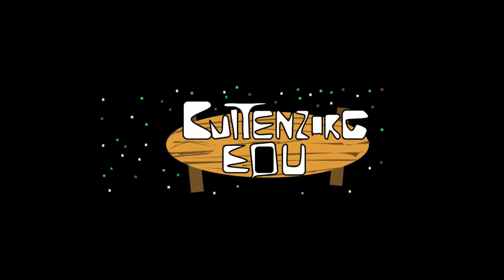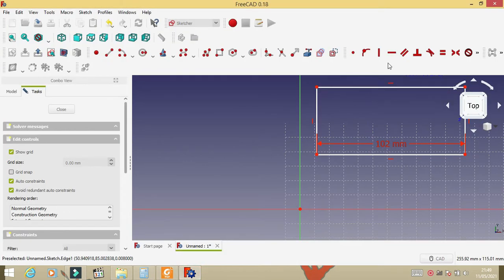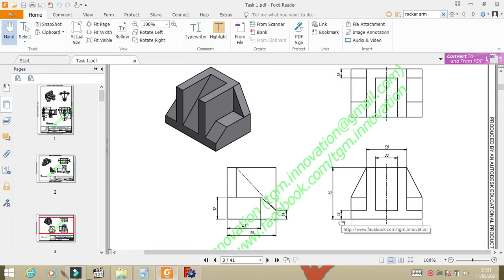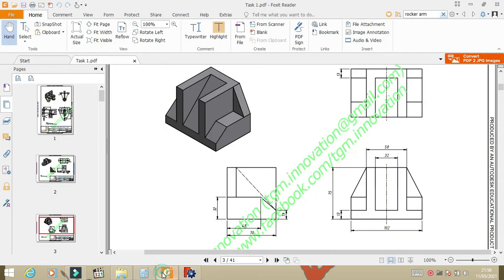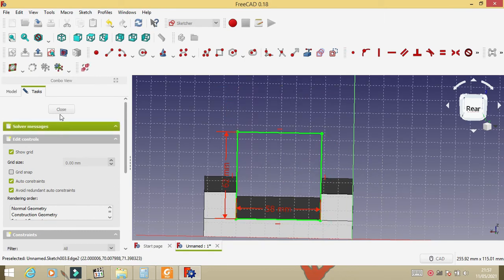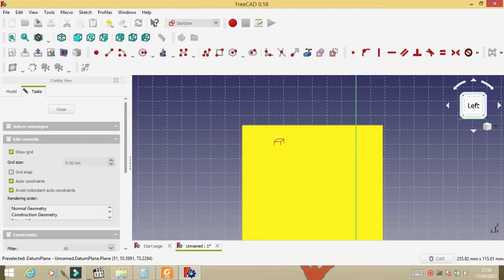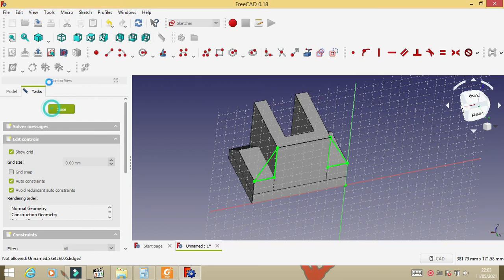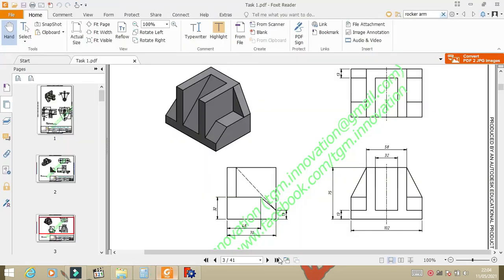Freecad Tutorial For Beginner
New video Freecad Exercise.  in this video beginner exercise is absolutely match to start in Computer Aided Design with open source cad.  (Freecad)

in this video you will be design ci bracket part.  you will be learn to make a sketch, playing with constrain,  datum plane,  pad/extrude, fillet and wireframe mode and finally you make  a Brass Step

my suggestion if you are beginner in freecad you can try to make a part and you will understand many tool in freecad.

i hope you would like my video that educational content.  i would be glad if you can make a critique and suggestion for my content,  and if this video is helpful you can share to your friend and click subscribing to  support me when making videos.  thanks.

 link.